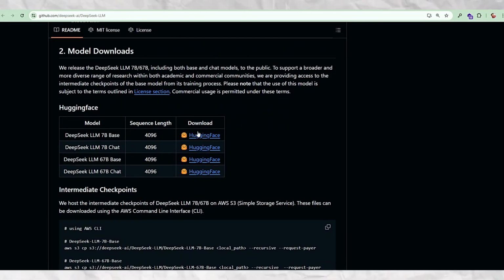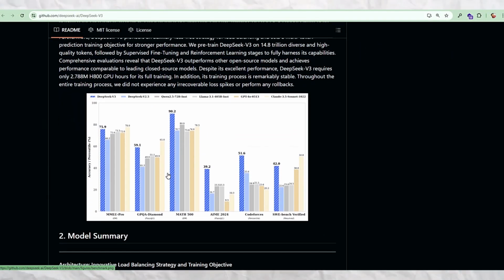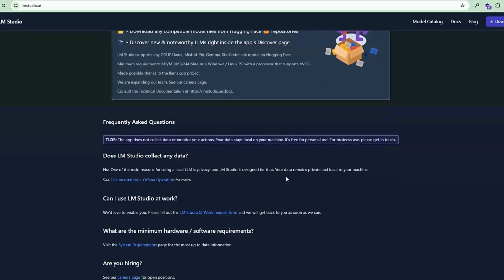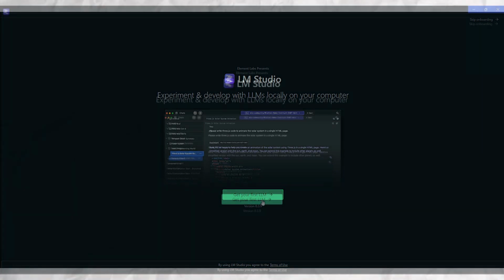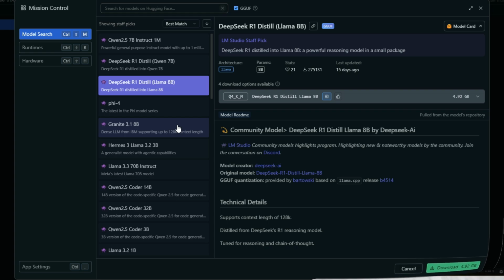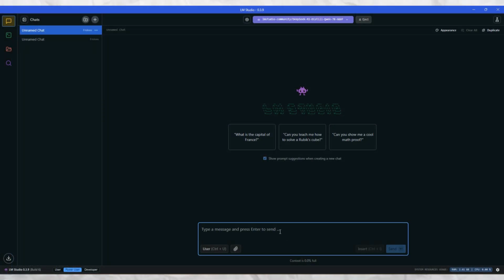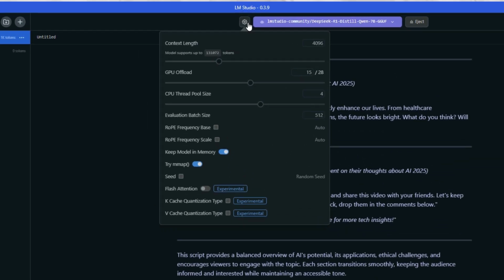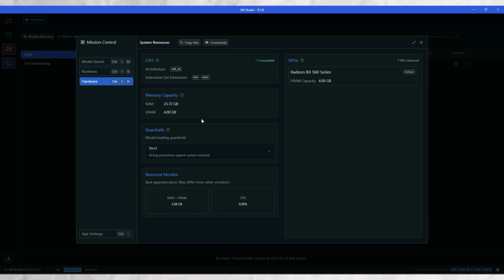How to Install Deepseek AI Models Locally on Your Desktop | Run Deepseek R1 Model with LM Studio#ai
In this video, we’ll guide you through the process of installing Deepseek's powerful R1 AI model on your local desktop using LM Studio. Learn how to set up this cutting-edge language model, which outperforms OpenAI’s ChatGPT with fewer hardware resources. We’ll cover the entire installation process, from downloading the software to setting up the 7 billion parameter Deepseek model.

Whether you're using a basic desktop setup or a high-performance machine, this video will show you how to run Deepseek's AI models locally with ease. Plus, we'll demonstrate how to customize the AI’s chat context and adjust CPU and GPU limits for better performance.